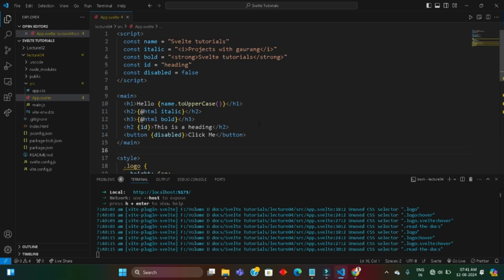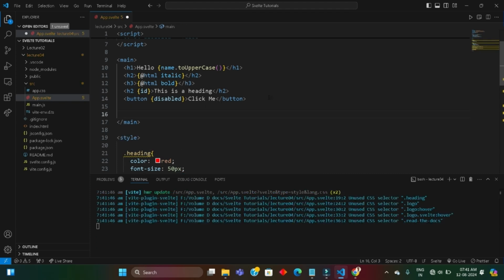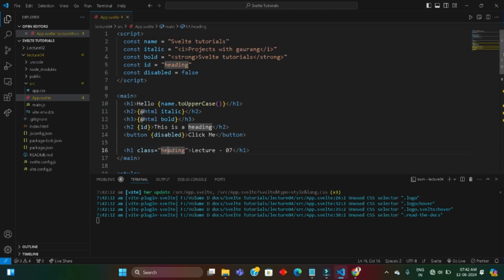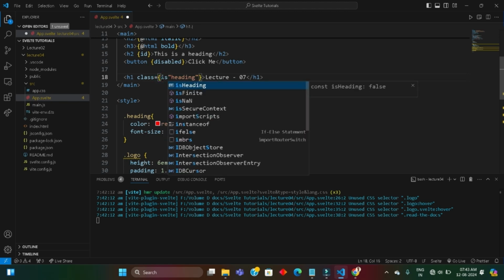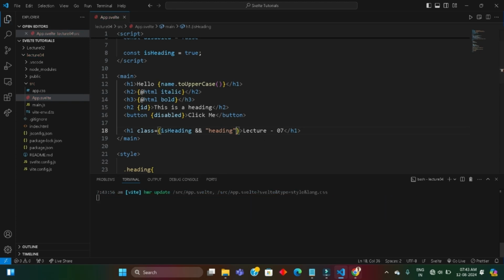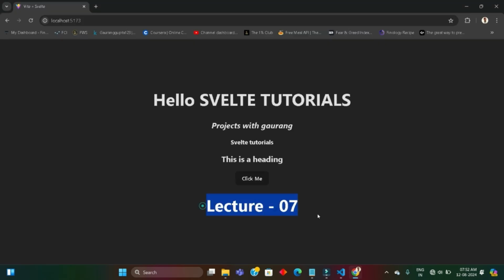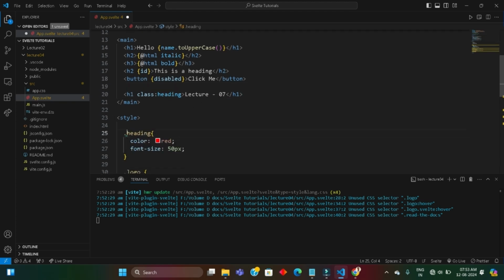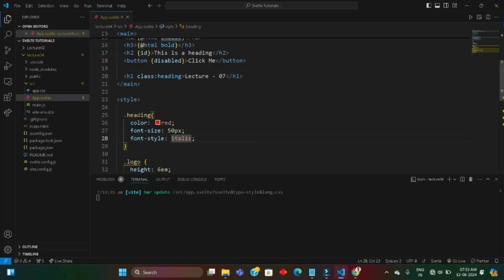Lecture - 7 Binding classes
In this video, I'll walk you through the process of binding classes dynamically in Svelte. Whether you're looking to toggle styles based on user interaction or conditionally apply classes to elements, this tutorial covers everything you need to know. We'll dive into the syntax and best practices, making it easy for you to enhance your Svelte projects with dynamic styling. Perfect for beginners and seasoned developers alike—let's get started!